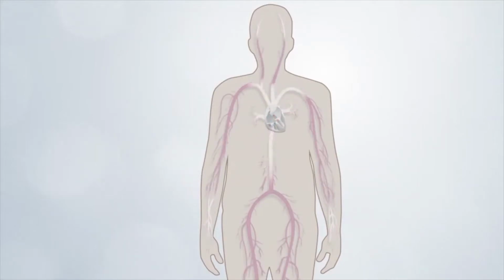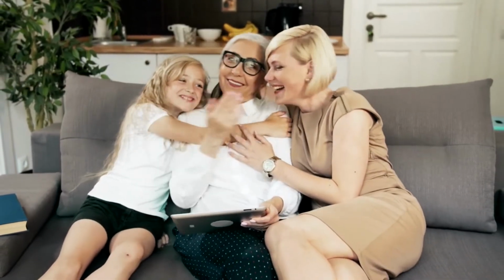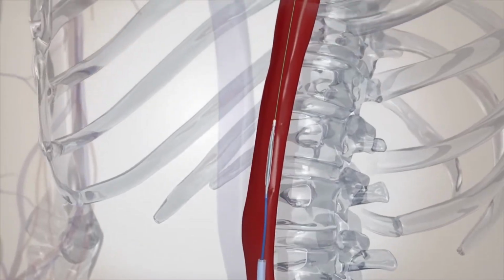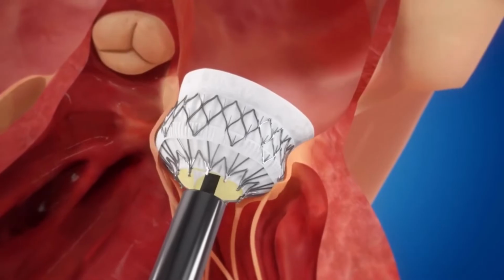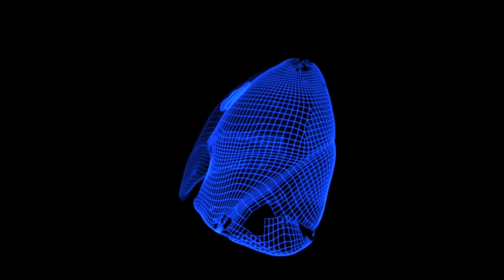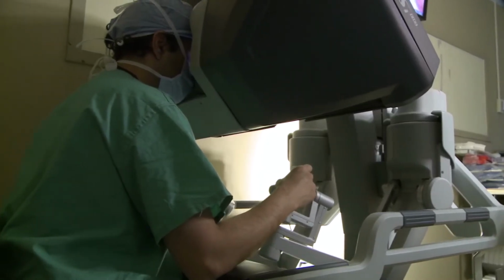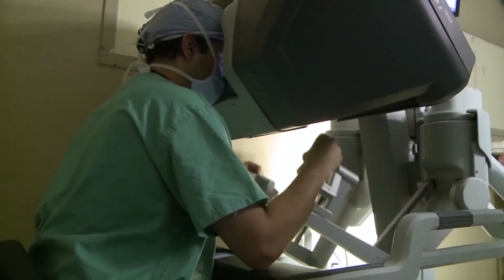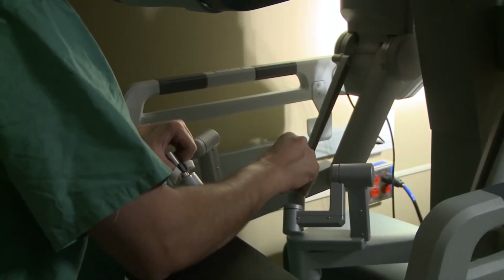THE WEEKLY HEARTBEAT: Minimally Invasive Procedures at FHLI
Hello, my name is Dr. Charles Klodell and I am a Cardiothoracic Surgeon at the Florida Heart and Lung Institute (FHLI) here at North Florida Regional Medical Center in Gainesville, Florida.

Welcome to the Weekly HeartBeat. Today, we'd like to tell you more about the minimally invasive procedures we provide for the heart and lungs at FHLI. These types of procedures enhance our patients' recovery, and allows them to return to their everyday life in a more timely and efficient manner.